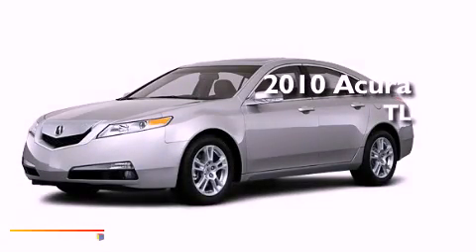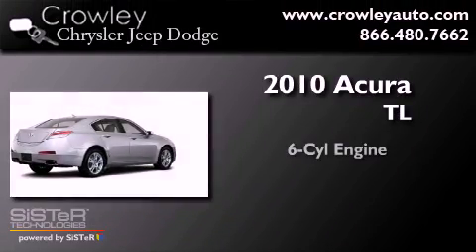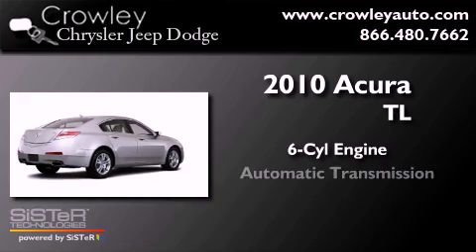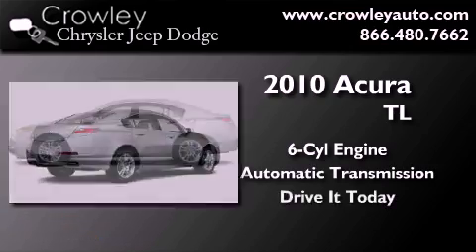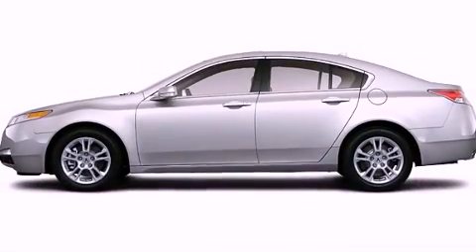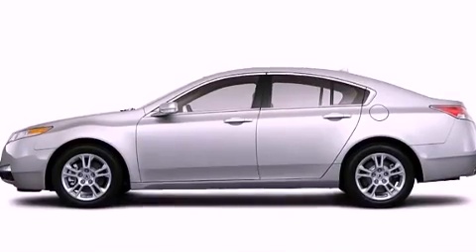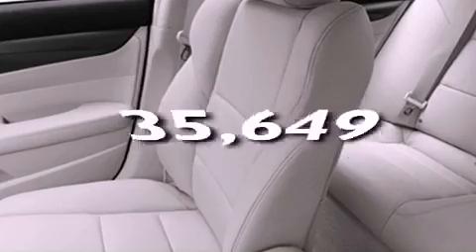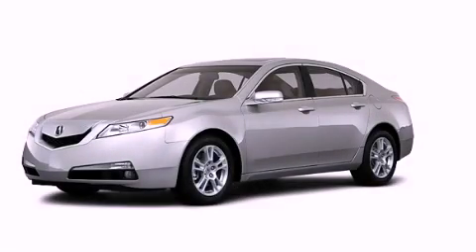2010 Acura TL Bristol CT 06010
Year : 2010
 Make : Acura
 Model : TL
 Engine : 3.5L 6 Cyl. Sequential-Port F.I.
 Trans . : Automatic
 Exterior : Gray
 Miles : 35,649

 2010 Acura TL Bristol CT